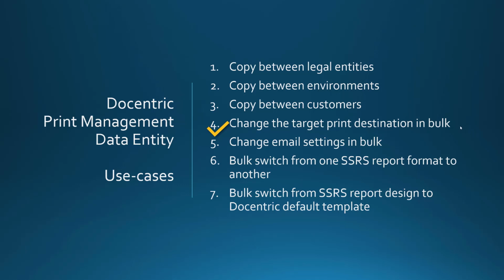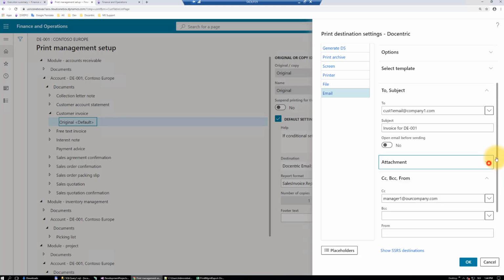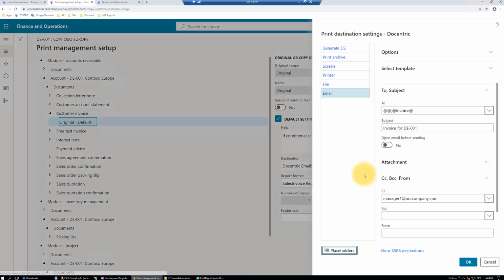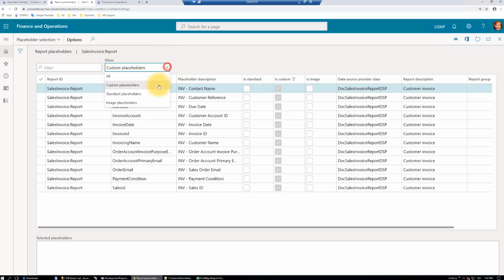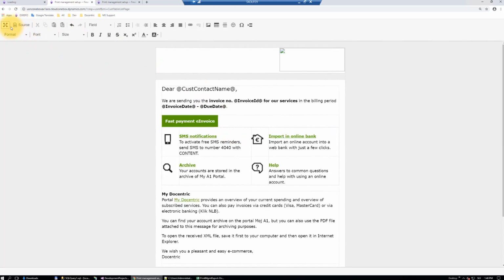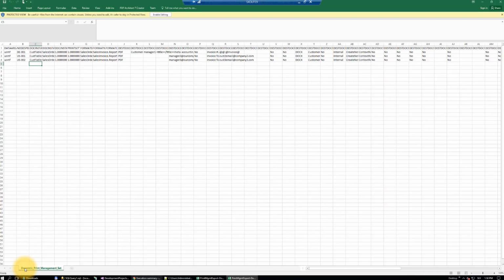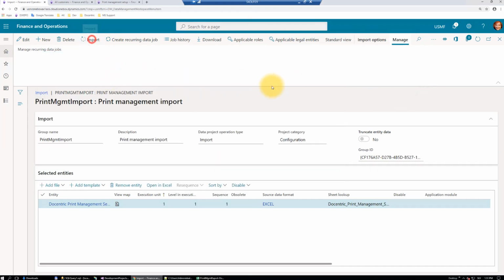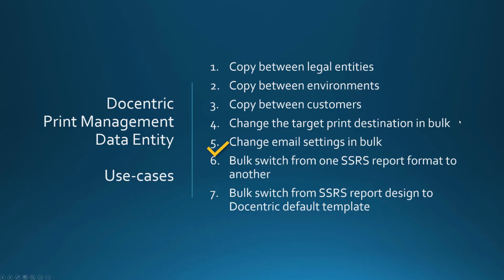Change email settings in Print management setup in bulk – Part 6 of 8